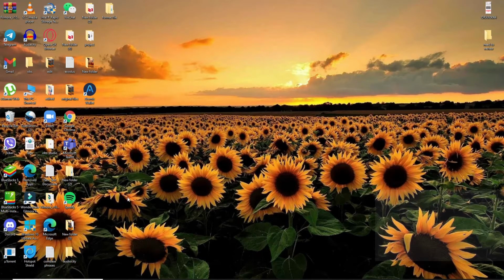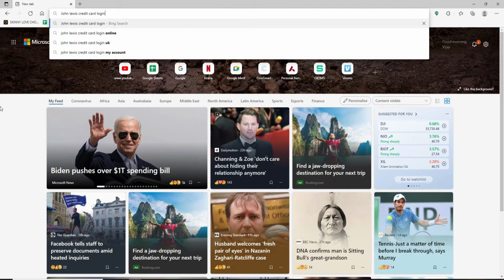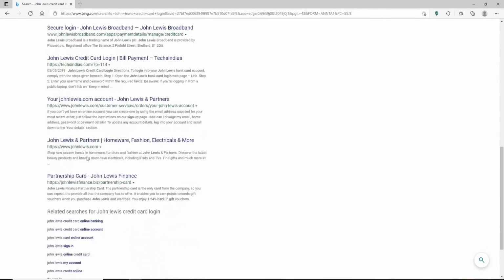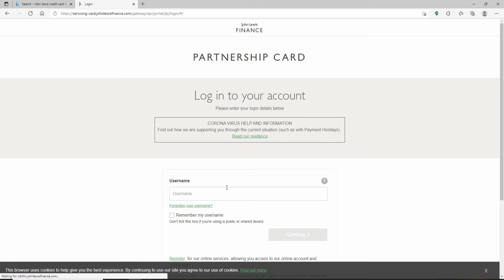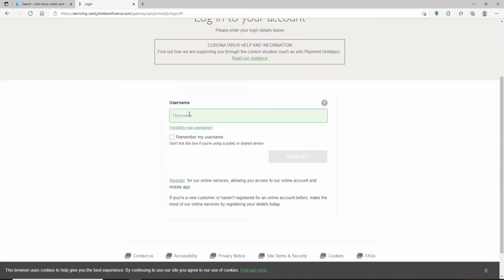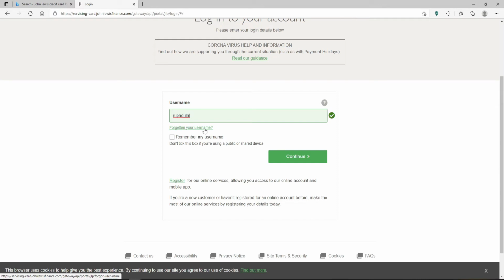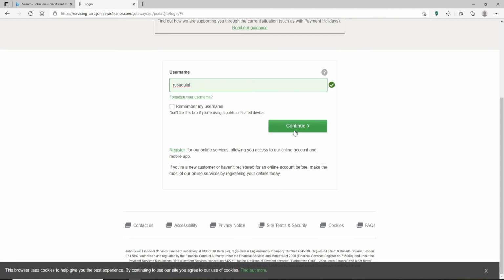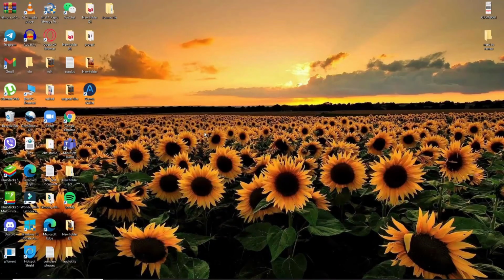How to Login John Lewis Credit Card Account Online? John Lewis Partnership Card - John Lewis Finance